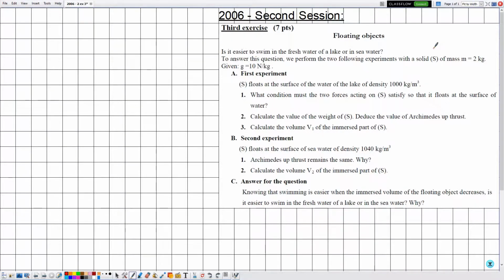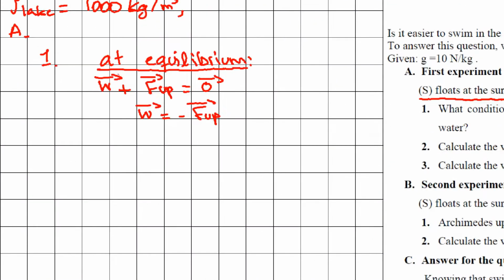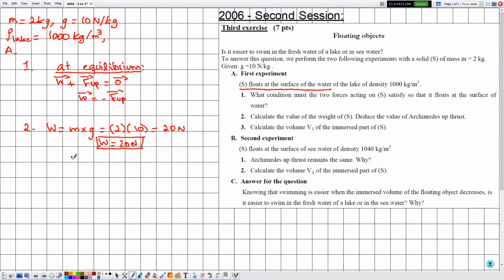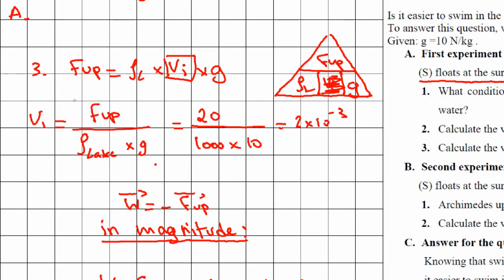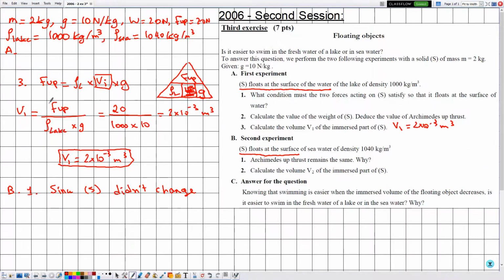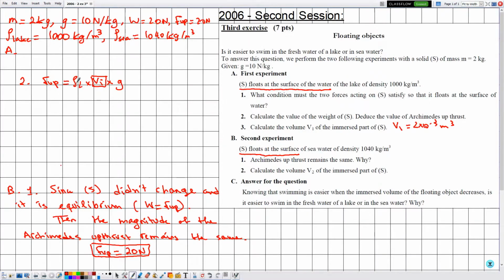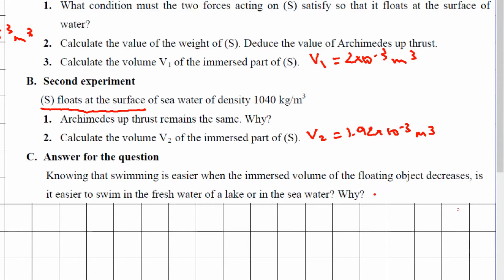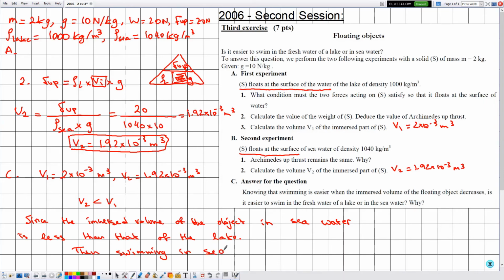Mechanics: 2005/2006, 2nd session - Ex. 3: Grade 9 Physics.